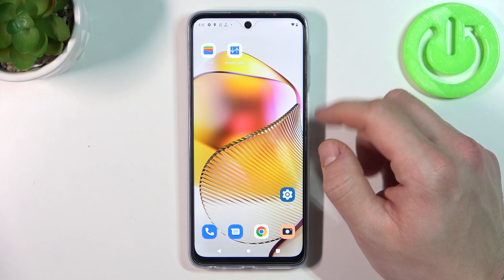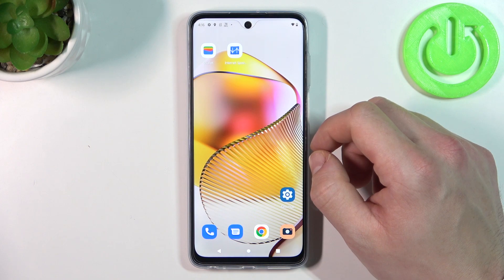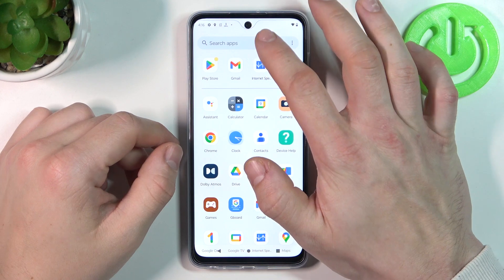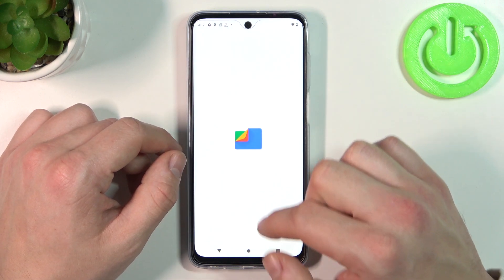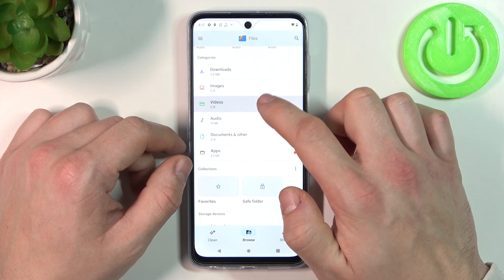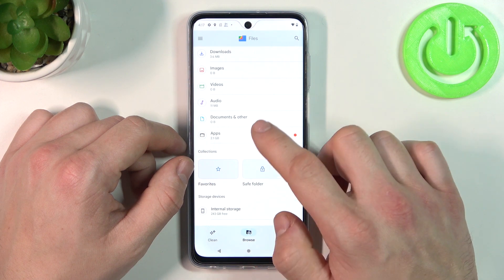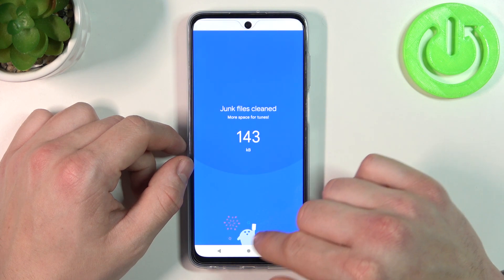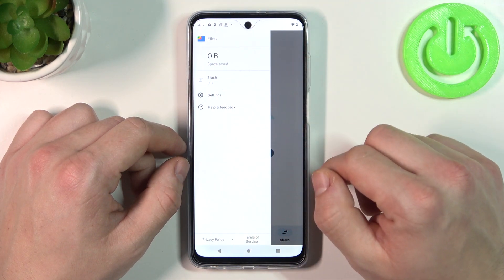How to Find File Manager on MOTOROLA Moto G73? - Locate Downloaded Files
Hello everyone! If you want to find all previously downloaded files on your MOTOROLA Moto G73, but you don't know where all the files are placed after downloading, you don't have to worry as this video tutorial will answer your question for you. If you watch our video tutorial, you will be able to locate all the files downloaded onto your Motorola Moto G73 on your own. If you want to find all of the downloads on your MOTOROLA Moto G73, you can follow the steps of our Expert who will lead you through the process of finding all the downloads.

How to Check Find Manager on MOTOROLA Moto G73?
How to Find Device Downloads on MOTOROLA Moto G73?
Where to find Downloaded Files on MOTOROLA Moto G73?
How to Find File Manager on MOTOROLA Moto G73?